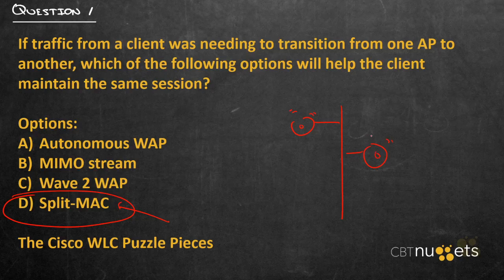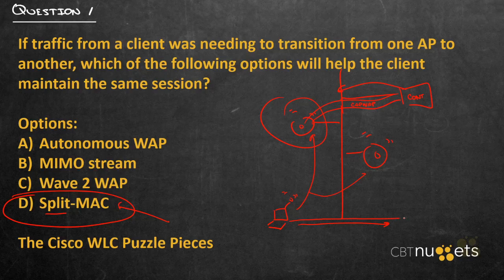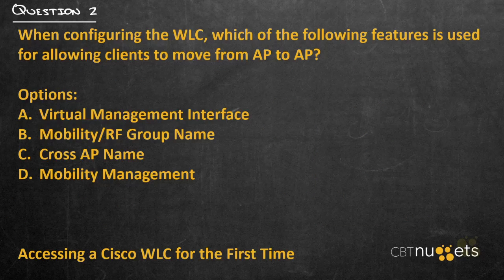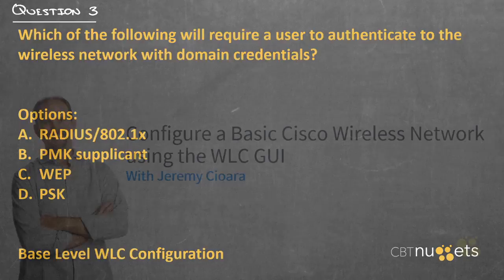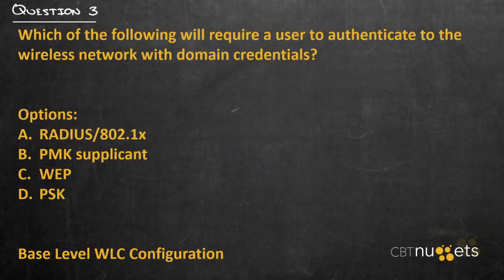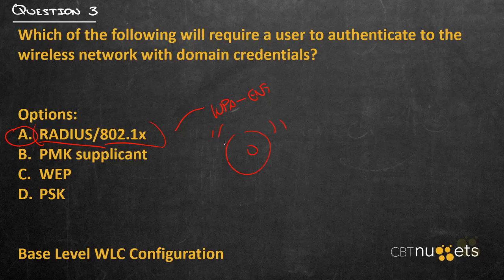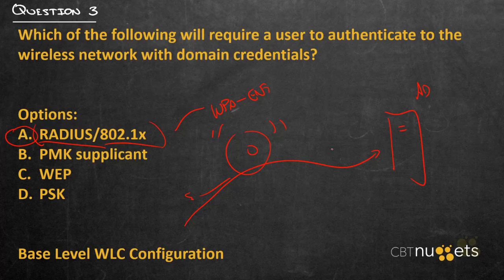194. Review of Configure a Basic Cisco Wireless Network using the WLC GUI